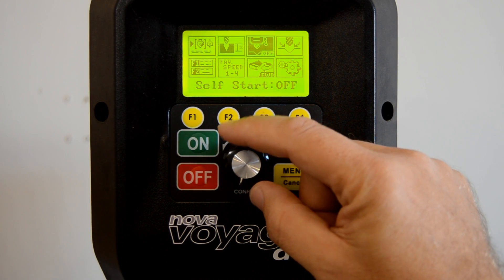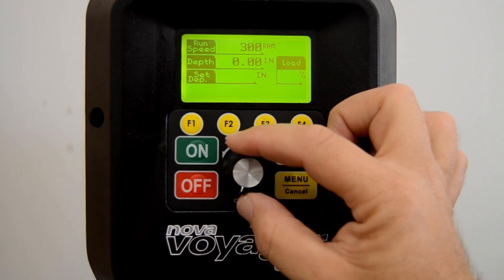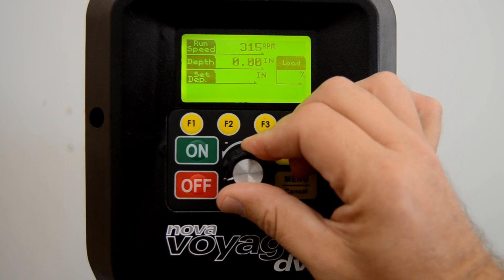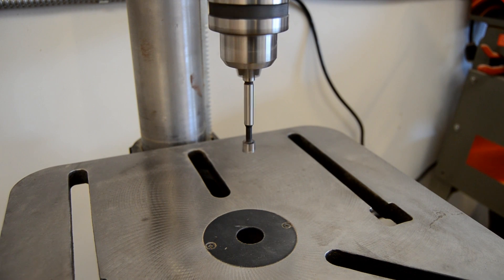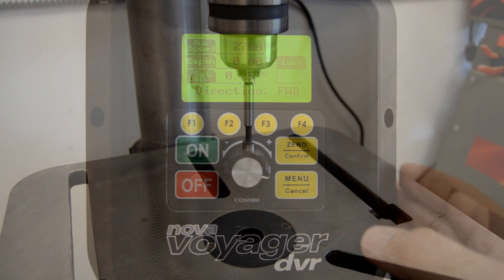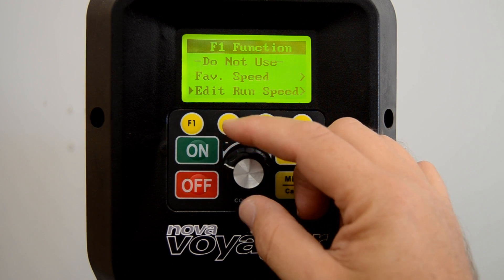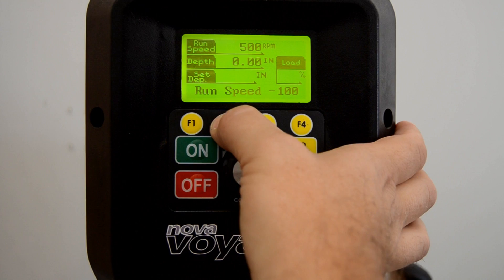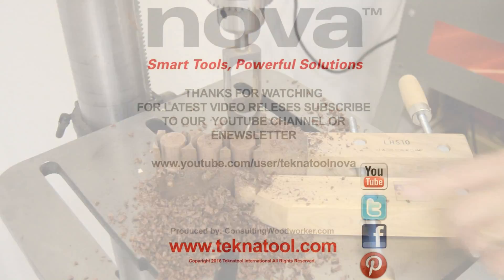Customizing the Control Panel on the NOVA Voyager DVR Variable Speed Drill Press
A brief introduction to the different customizations you can create with the NOVA Voyager Drill Press, to make it a perfect fit for you and your projects.